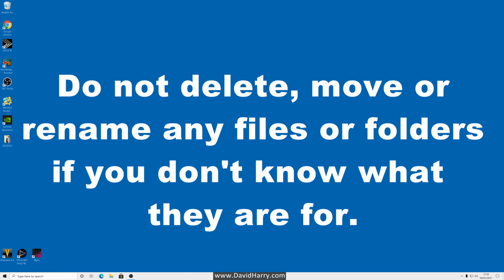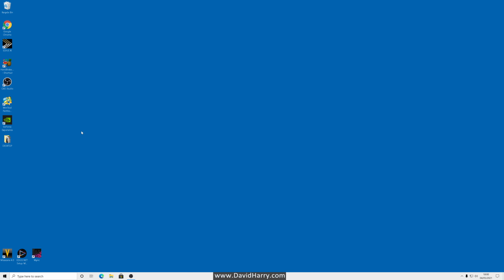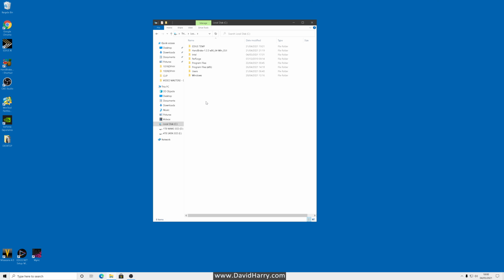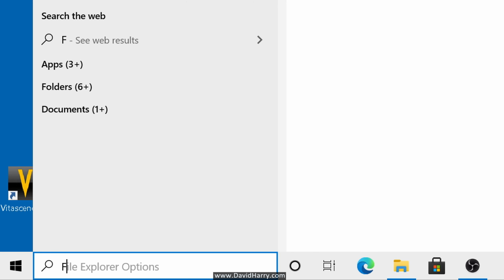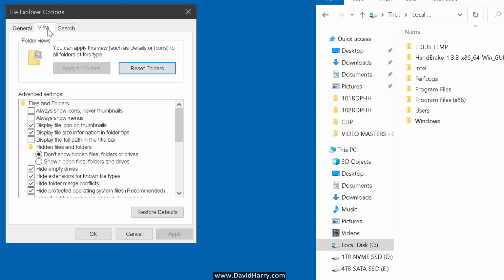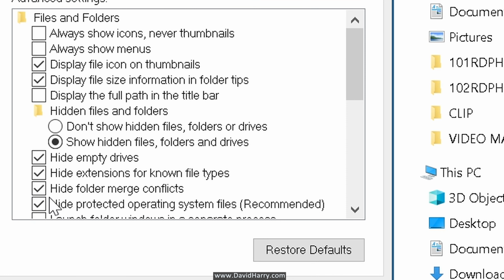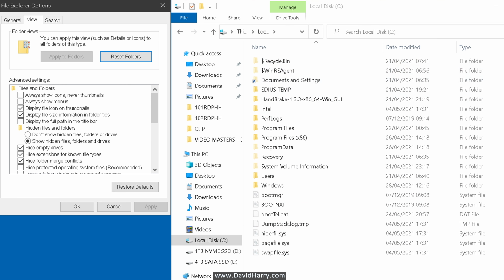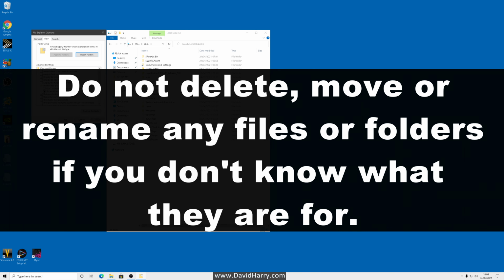How to Show Hidden Files and Folders in Windows 10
How to turn on hidden files and folders in Windows 10

In this tutorial I will show you how to switch on hidden files and folders in Windows 10 and also how to see Windows system files and folders.

By switching on the ability to see Windows system files and folders and any general hidden file or folder, you can potentially damage your Windows 10 installation and setup if you delete the wrong files or folders or even rename any Windows system files or folders.

Be careful and do not delete, move or rename any hidden files or folders if you do not know what they are for.

If you have found this Windows 10 tutorial useful then please give the video a thumbs up. If you are looking for more Windows guides and Windows 10 tutorials then please checkout my other videos playlists, please leave a comment suggesting any Windows tutorials or Windows 10 guides.

My ethics.

I do review products available on Amazon but these are products that I’ve either bought myself or products sent to me for free or on loan to be reviewed specifically for my YouTube channel.

I always try to be fair and balanced with my reviews but will always make it very clear if I find any issues with any products that I use or review.

Cheers,
Dave.